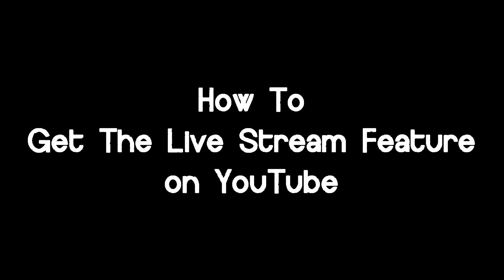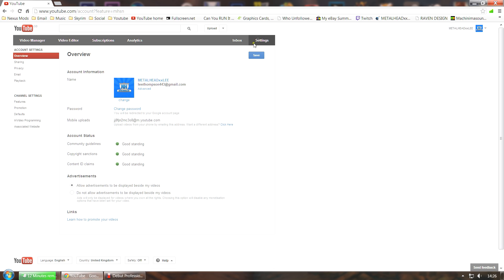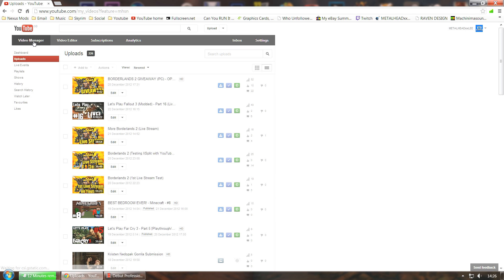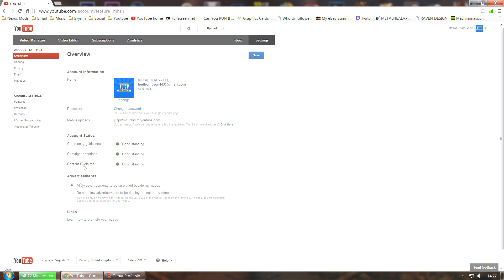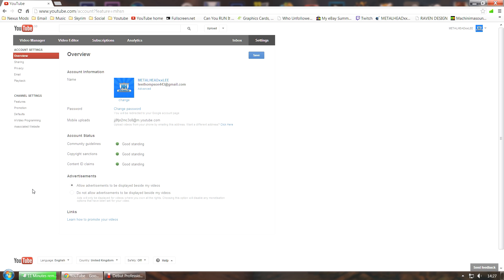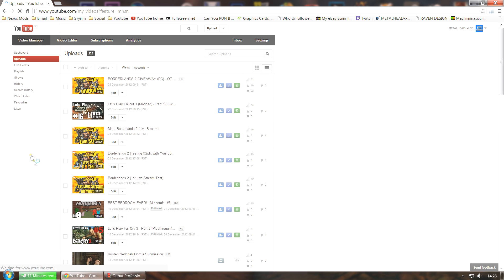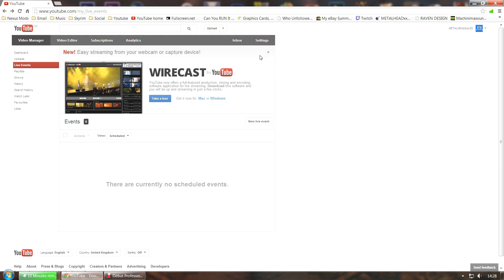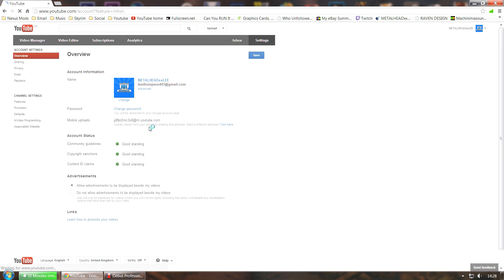How to Get The Live Stream Feature on YouTube | Tutorial